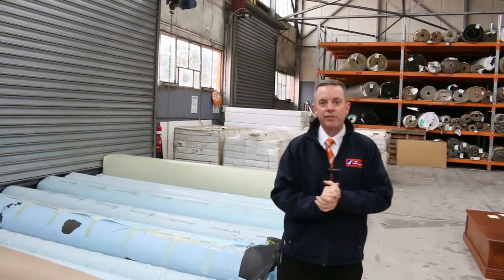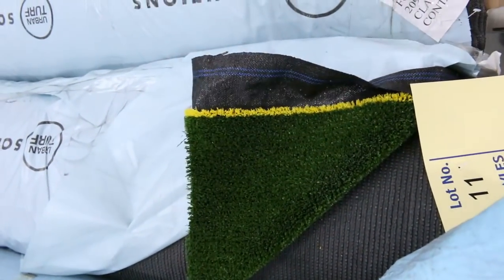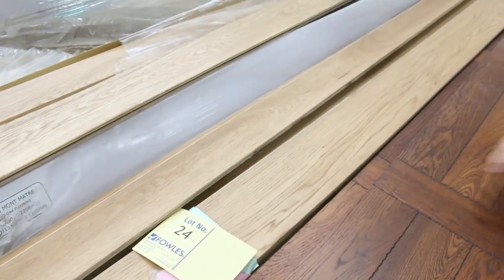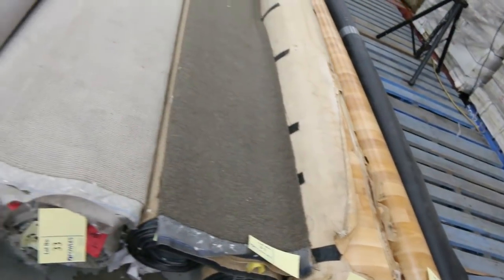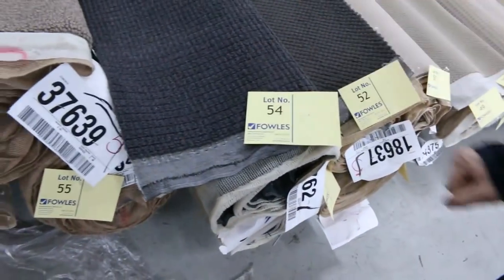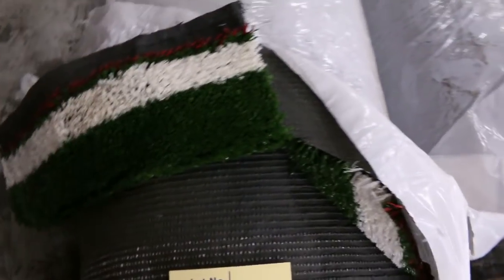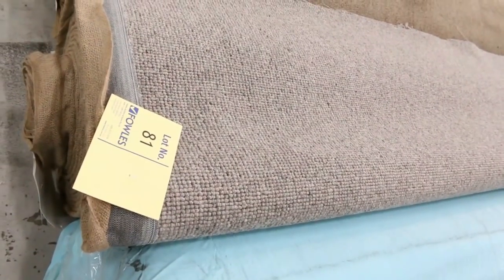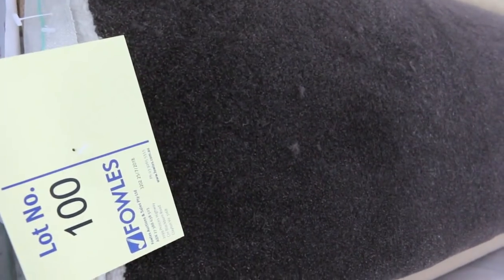Carpet Auction 25 July